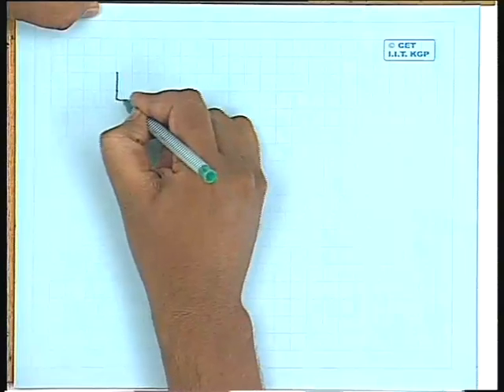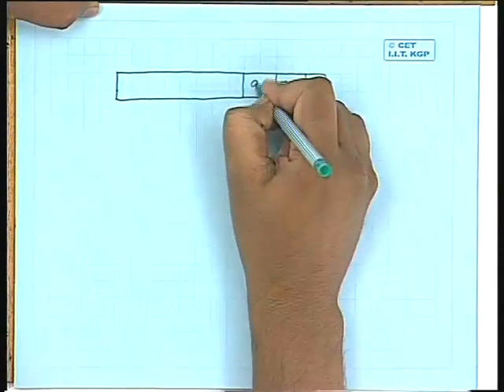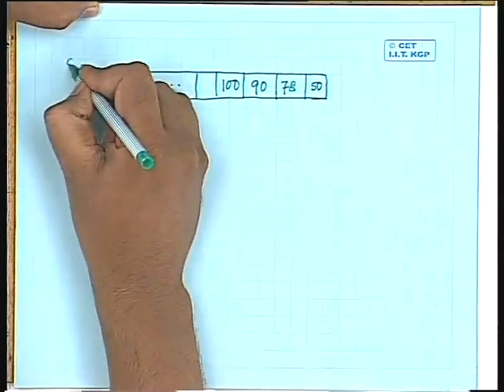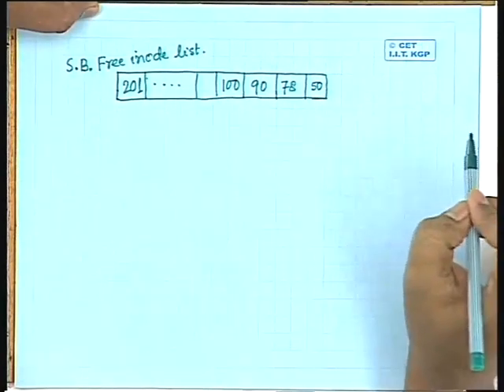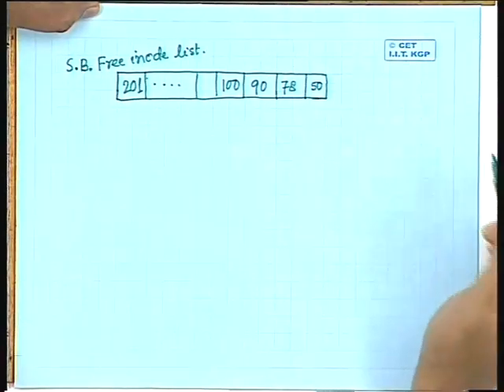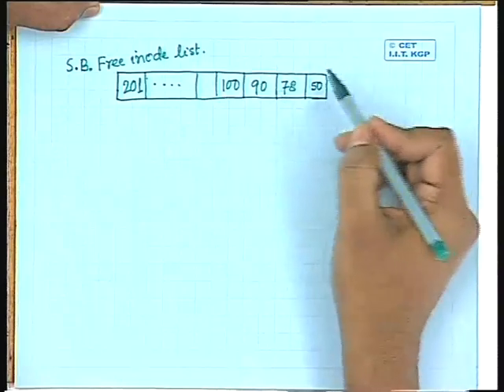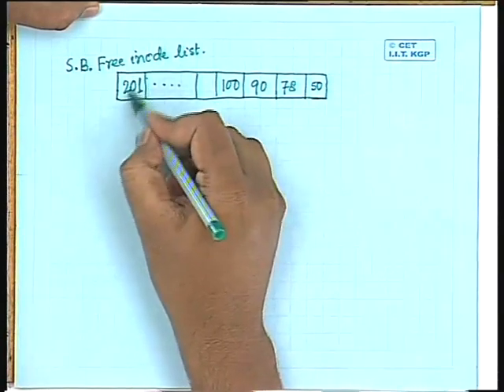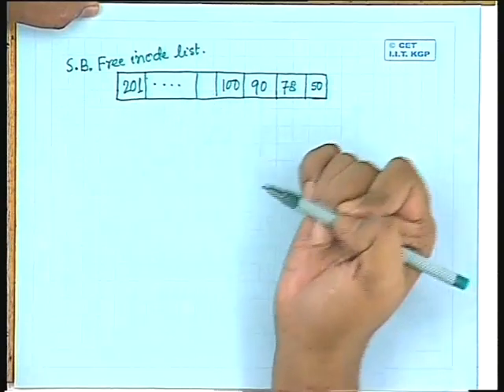Lec-26 Secondary Storage Organization-III